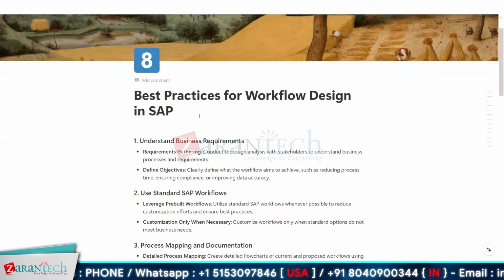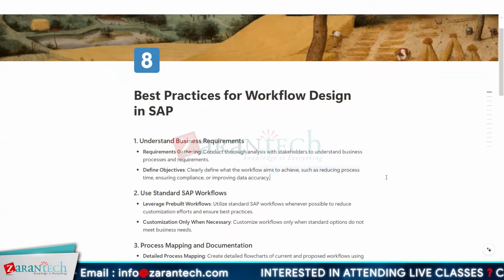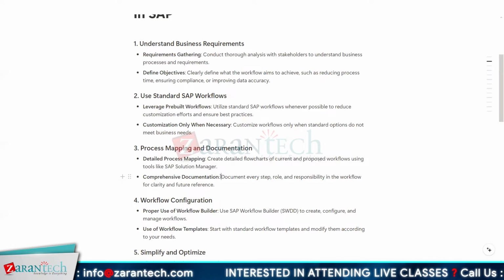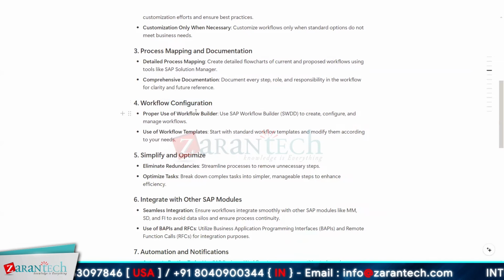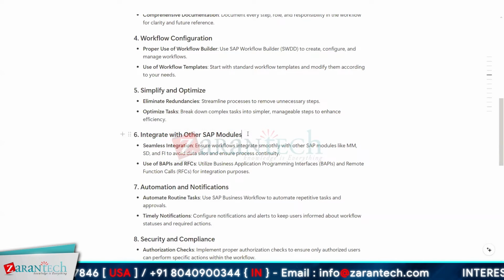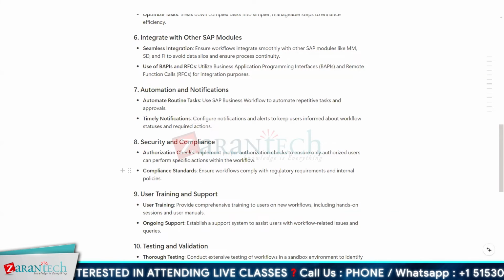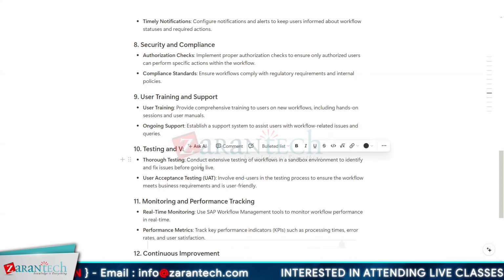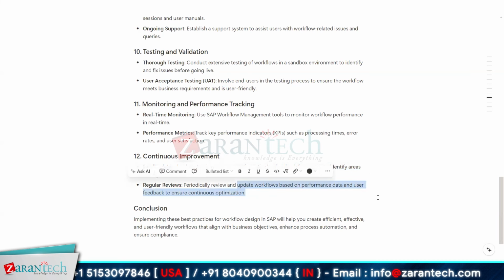Best Practices for SAP Workflow Design | ZaranTech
In this video, on Best Practices for SAP Workflow Design, we'll learn about the essential strategies and guidelines that can help you create efficient, scalable, and maintainable workflows in SAP. Whether you're new to SAP Workflow or looking to refine your existing designs, these best practices will ensure that your workflows are robust and aligned with business needs.

✅ What is SAP Workflow?
SAP Workflow is a tool within the SAP system that allows for the automation of business processes. It helps manage and execute business processes in a consistent and efficient manner by defining a sequence of tasks and the flow of information between them. SAP Workflow can be used to automate repetitive tasks, ensure that business rules are followed, and facilitate communication and collaboration among users.

👉Specialized Knowledge
👉Industry Recognition
👉Increased Efficiency
👉Better Decision-Making
👉Adaptability
👉Networking Opportunities
👉Personal Development
👉Job Security

👉 Assessments
👉 Lab Documents
👉 E-Books
👉 Certification Guides
👉 Configuration Docs
👉 Cheat Sheet